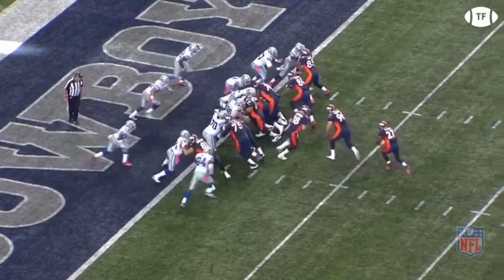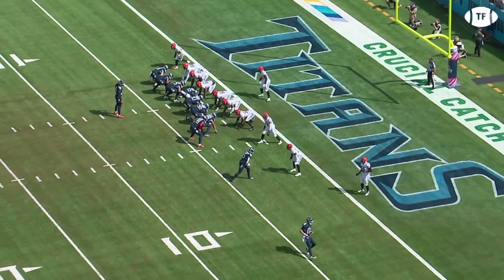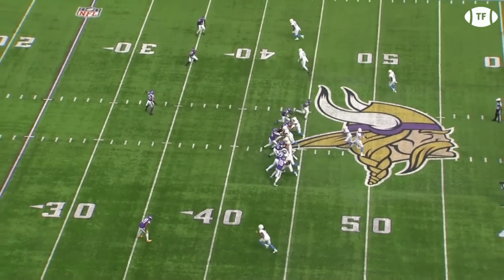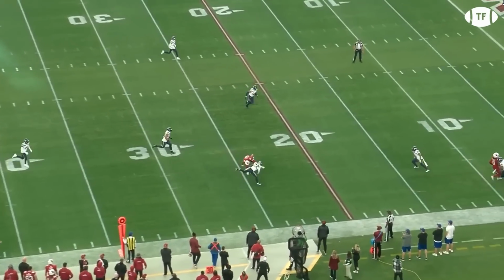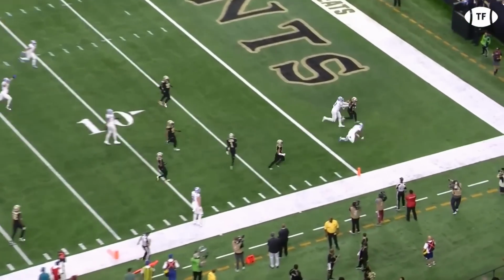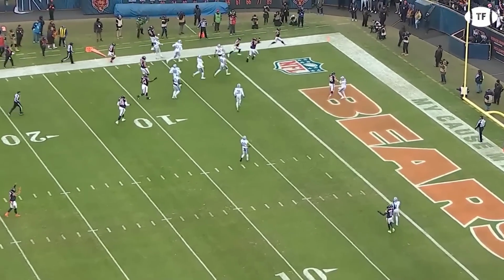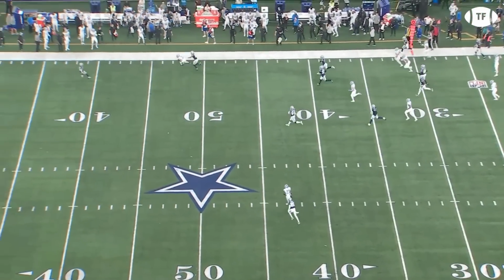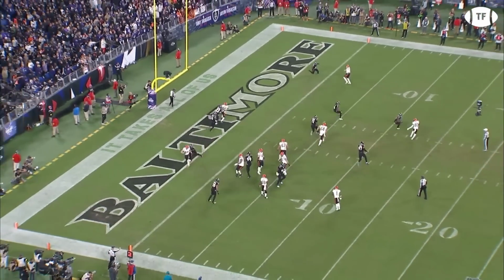How Trick Plays Work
0:00 Intro
0:30 Defining the Trick Play
2:05 HB Option
4:07 Double Pass
6:47 Flea Flicker
7:58 Reverse Family
9:27 Philly Special
10:01 Double Reverse
11:00 Fake Reverse
11:39 Special Teams
13:39 Downfield Laterals
15:14 When Trick Plays go Wrong
16:47 Tips for Running Trick Plays